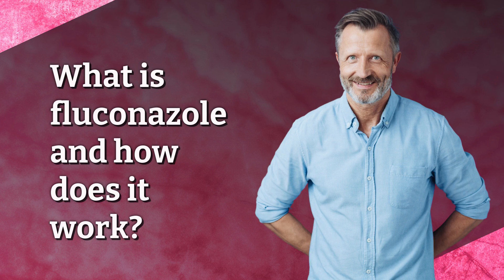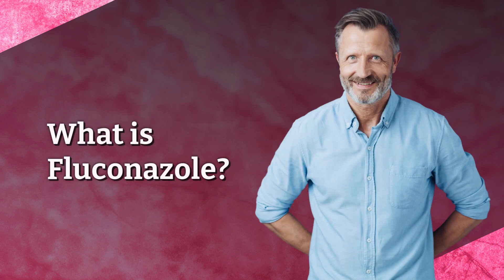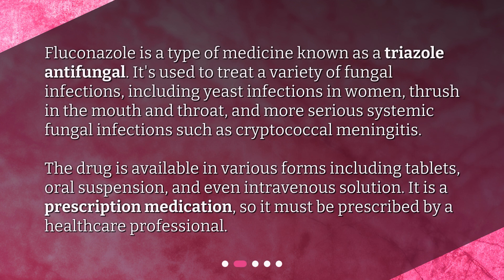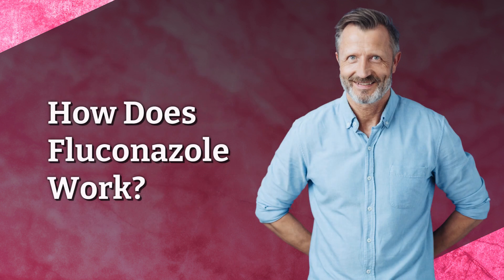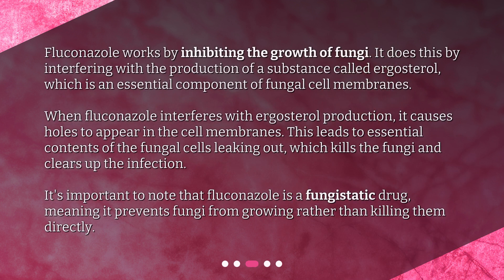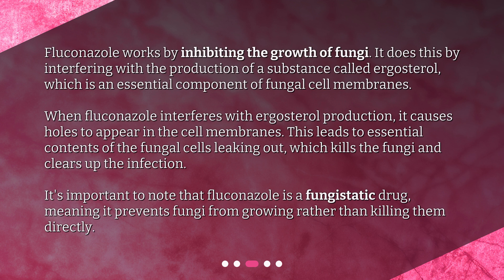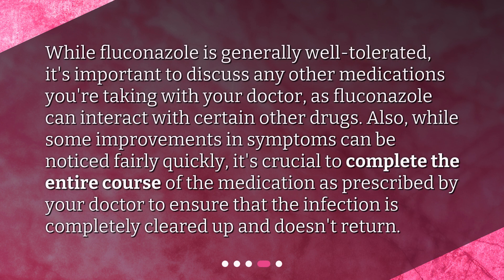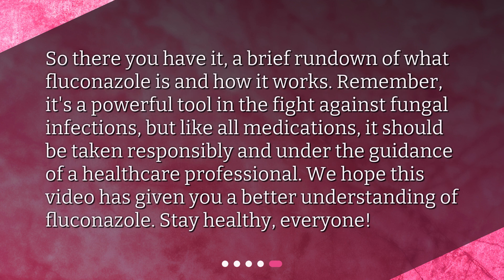What is fluconazole and how does it work?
Understanding Fluconazole: A Key Antifungal Medication • Say goodbye to fungal infections with fluconazole! This key antifungal medication inhibits the growth of fungi by interfering with their cell membranes. Learn more about what fluconazole is, how it works, and what you should know before taking it in this informative video.

00:00 • What is fluconazole and how does it work?
00:22 • What is Fluconazole?
00:54 • How Does Fluconazole Work?
01:31 • What Should You Know When Taking Fluconazole?